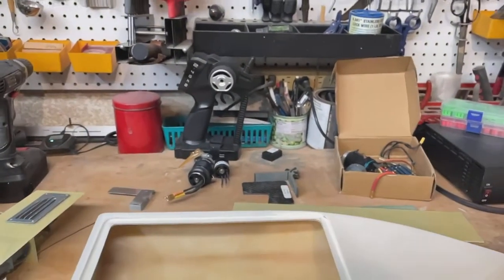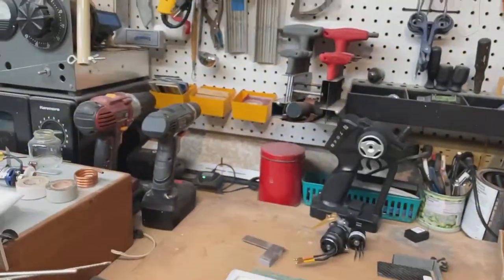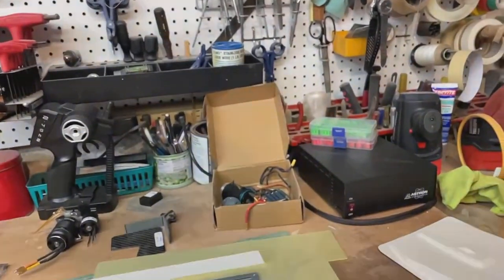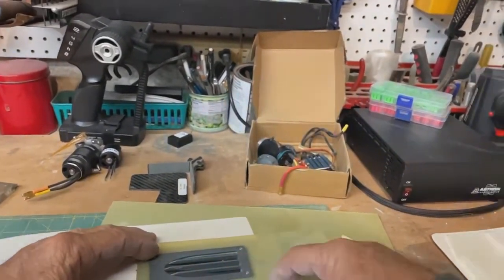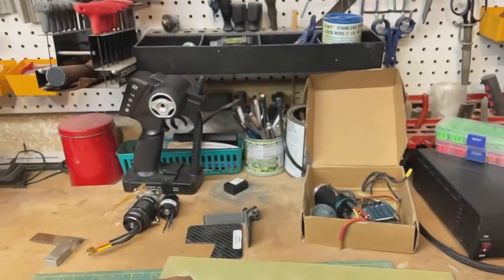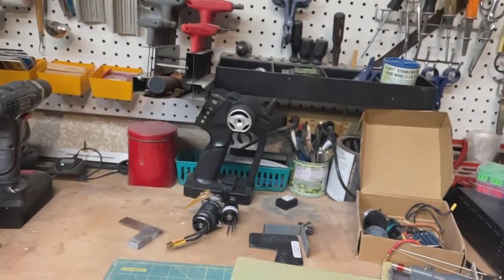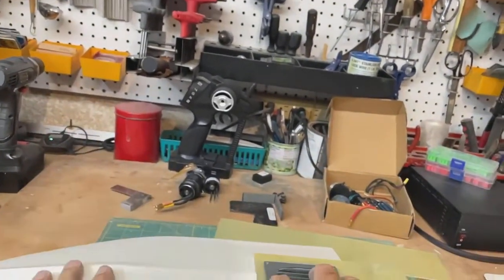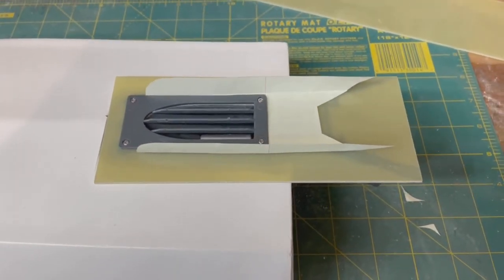Dr. Jet performs functionality reassignment surgery on Timmy.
His name is now FRED.